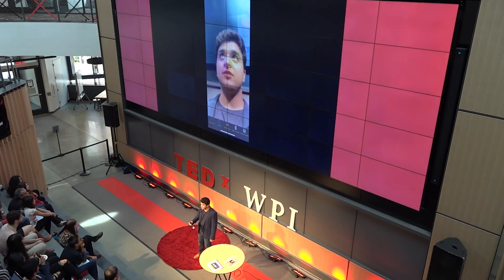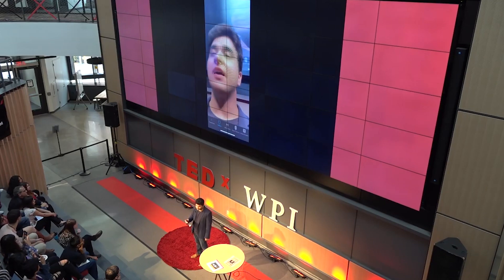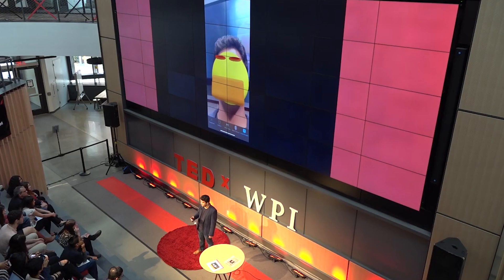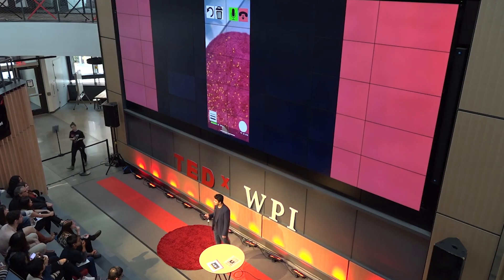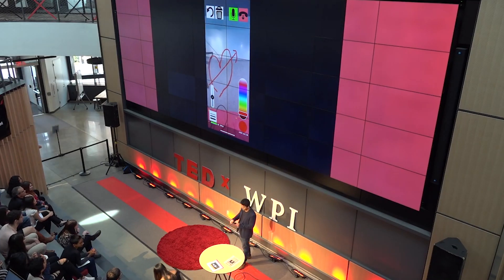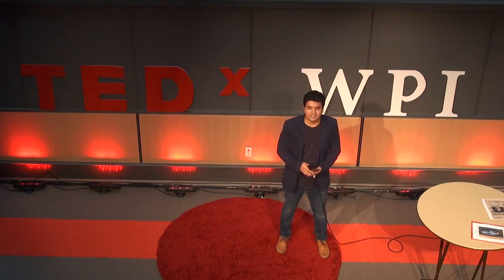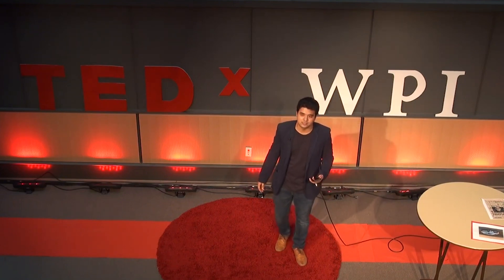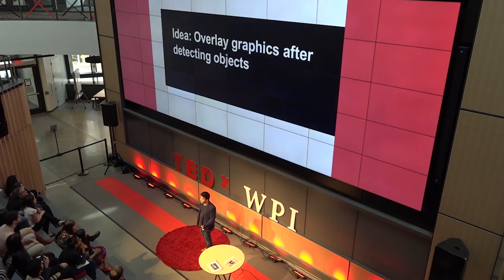"Bringing Dreams to Life with Augmented Reality" | Sagar Mahurkar | TEDxWPI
As an Augmented Reality Engineer, Sagar Mahurkar will introduce Augmented Reality (AR), its impact and applications. He will talk about the journey of innovation leading to smartphones detecting objects and overlaying graphics on them. Sagar is an IEEE Award Winner, Journal Reviewer, and a proud WPI graduate! Since graduation in 2017, he has initiated and developed multiple projects related to AR, VR, and Video for Verizon.
 As an Augmented Reality Engineer, Sagar Mahurkar will introduce Augmented Reality (AR), its impact and applications. He will talk about the journey of innovation leading to smartphones detecting objects and overlaying graphics on them.

Sagar is an IEEE Award Winner, Journal Reviewer, and a proud WPI graduate! Since graduation in 2017, he has initiated and developed multiple projects related to AR, VR, and Video for Verizon. This talk was given at a TEDx event using the TED conference format but independently organized by a local community.